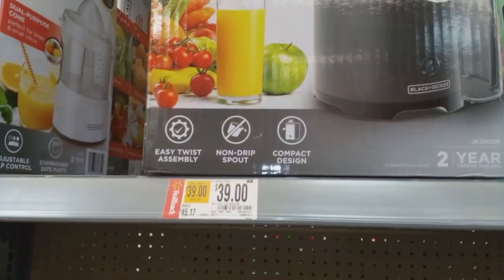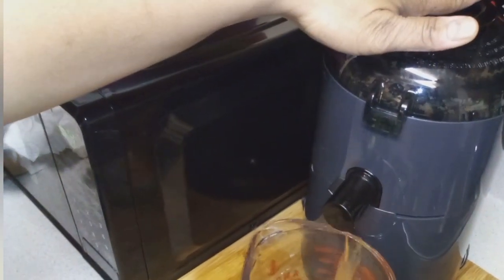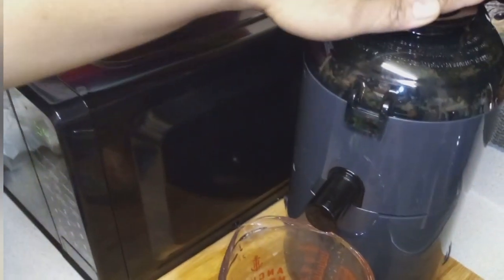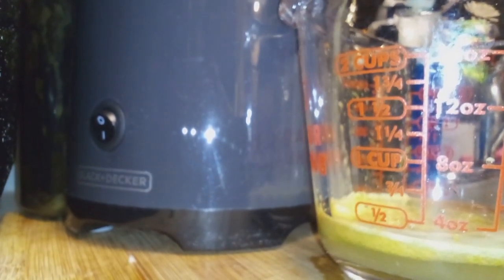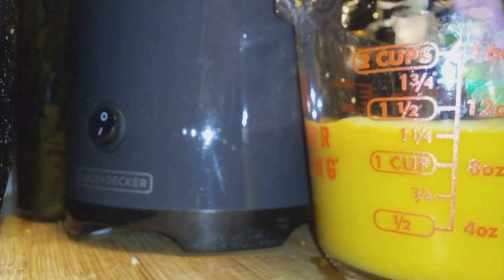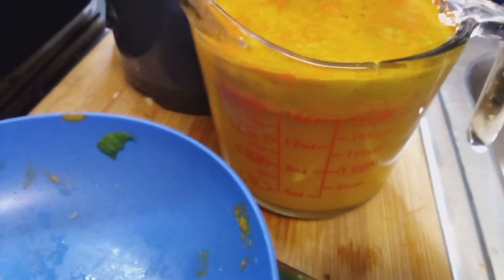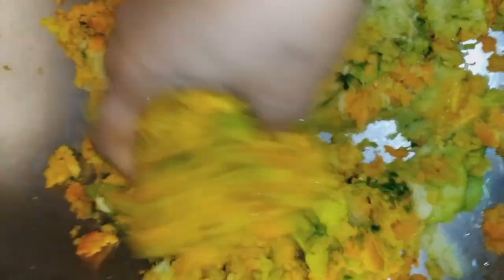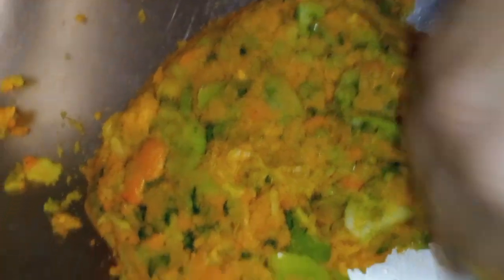JUICING FOR THE FIRST TIME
FIRST TIME JUICING. I USED THE COMPACT BLACK+DECKER JUICER.
I USED FRESH TUMERIC, CARROTS, GRANNY SMITH APPLES, CLEMENTINE ORANGES, SPINACH